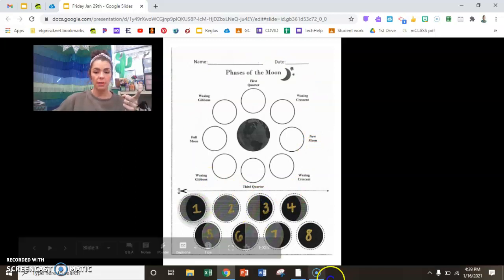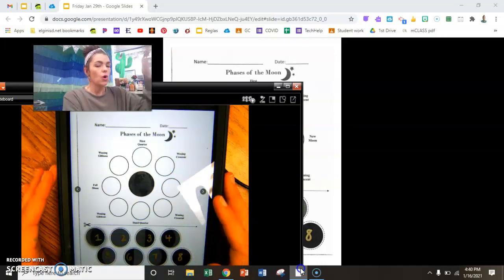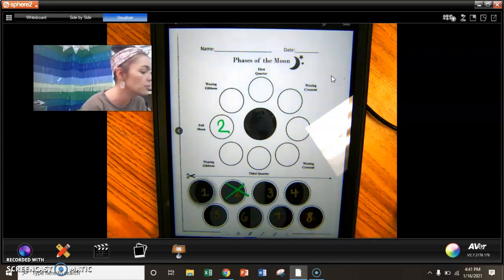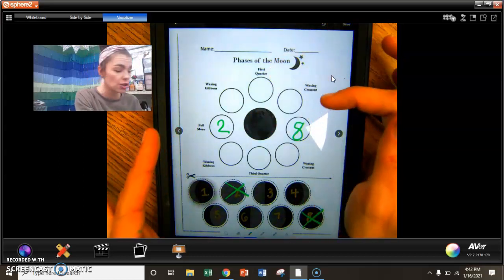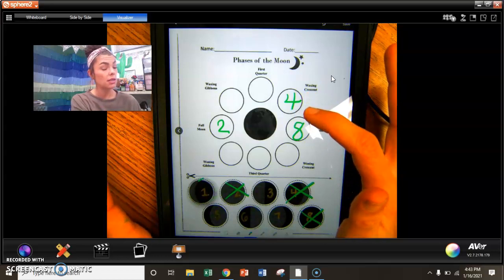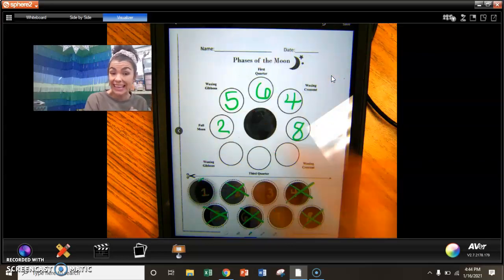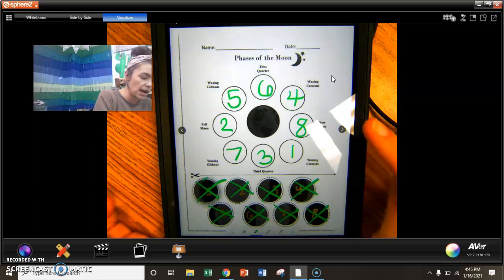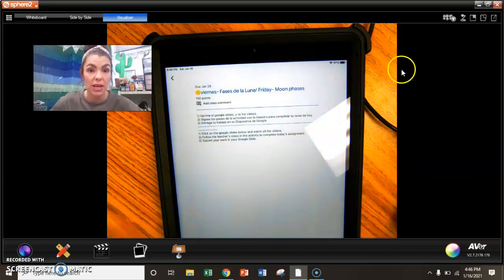Friday 1.29 ACTIVITY